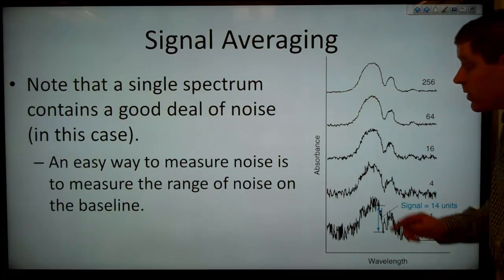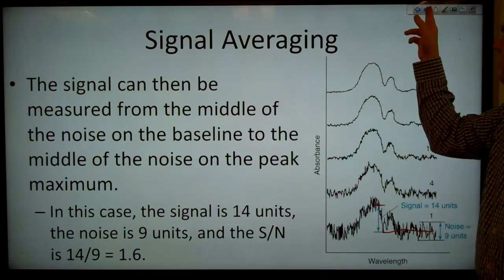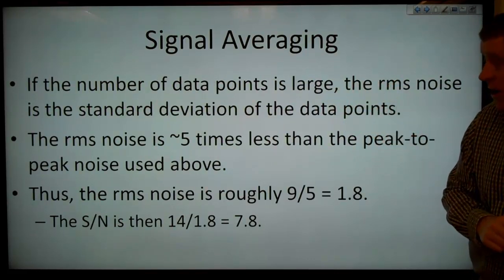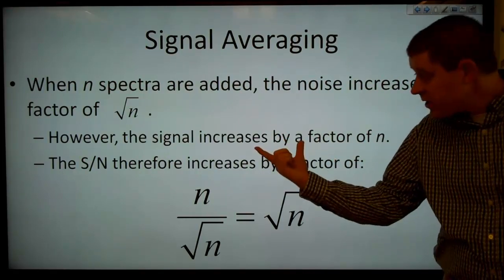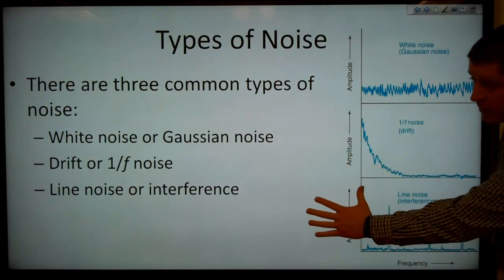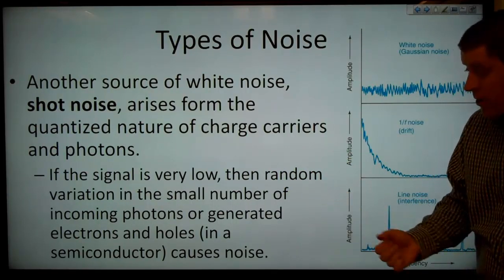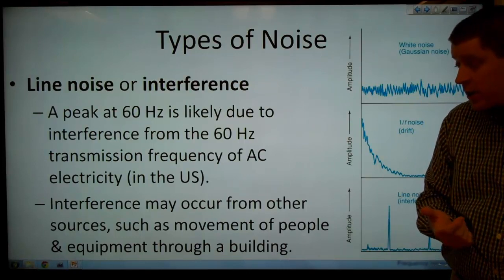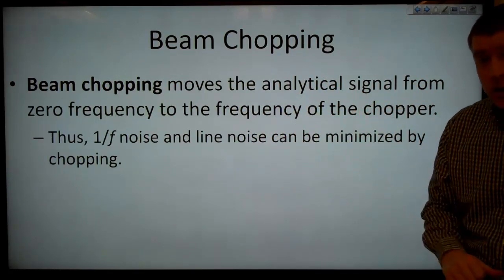CH404 19.6 Dealing with Noise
An introduction to handling noise in analytical chemistry.